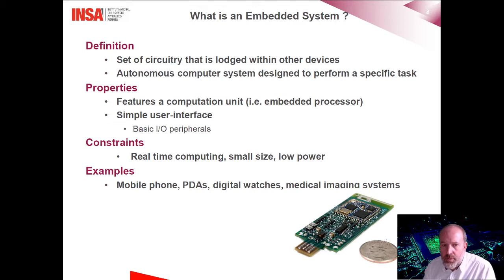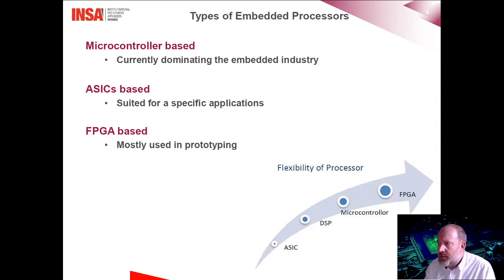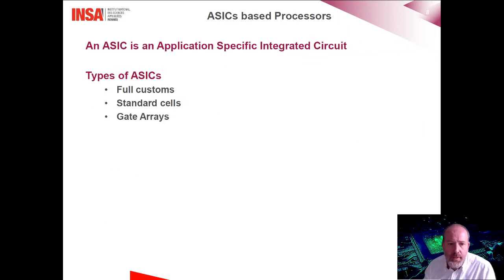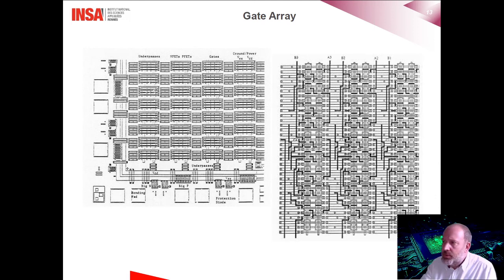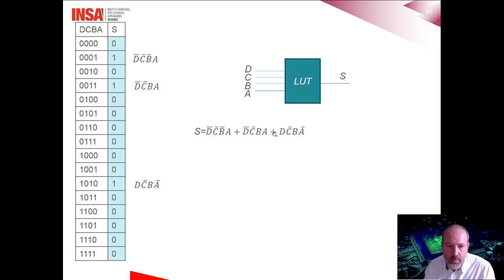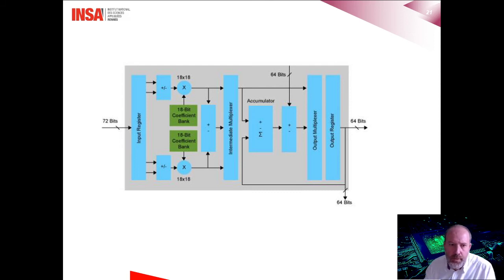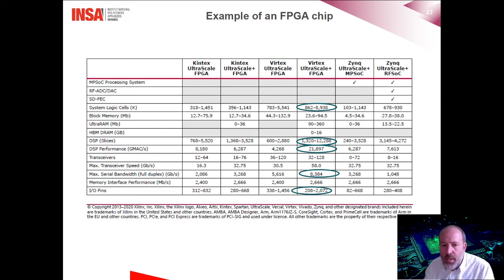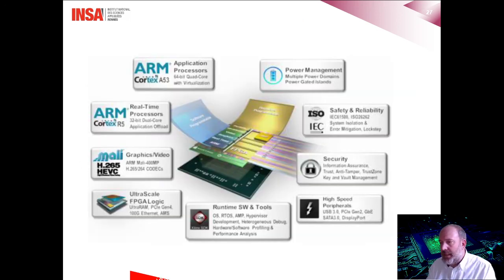Embedded Hardware (part2)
Embedded Hardware (SoPC lecture)